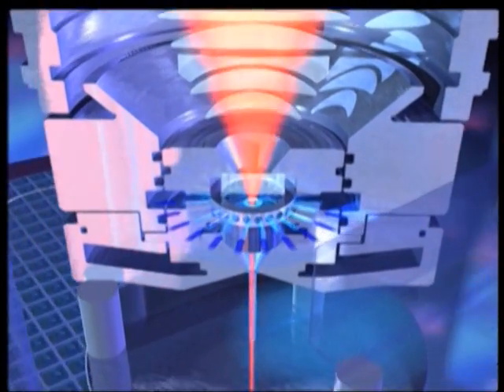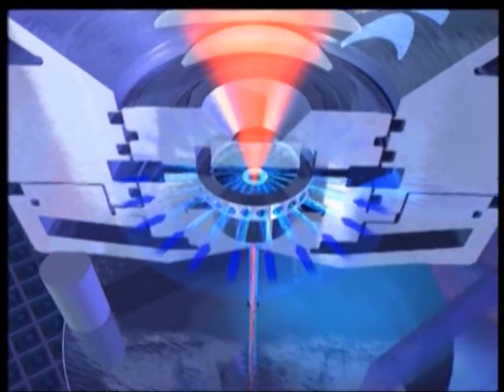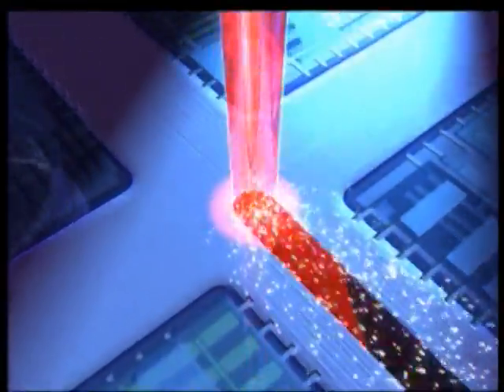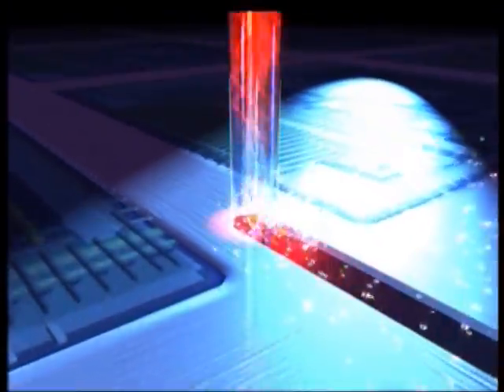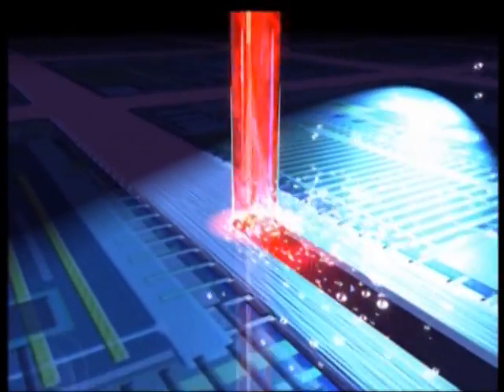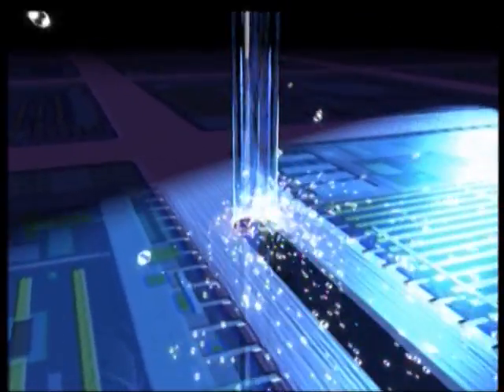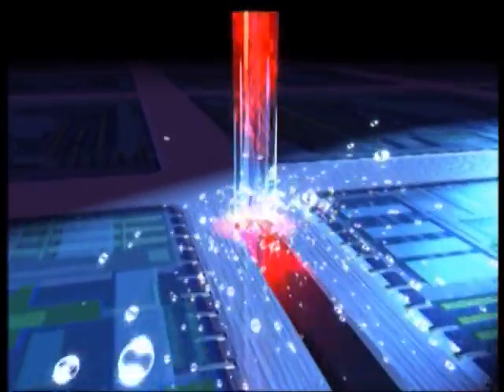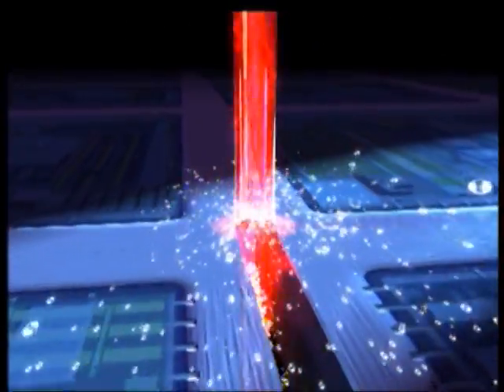2 minutes to understand the Laser-MicroJet technology | Synova Laser-MicroJet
- 2 minutes to understand the Laser-MicroJet technology

The synergy of Light and Water
May 1993 at the Swiss Federal Institute of Technology in Lausanne a team of researchers achieves the practically lossless coupling of a laser beam and a hair thin water jet. The liquid light conductor becomes reality. It's the birth of a new material processing technology: the laser-microjet.

But what makes the laser-micro jet so unique and what are its advantages?
Water control is the heart of the system. The water is conducted into the coupling system and compressed through a high-quality diamond nozzle. This forms a compact water jet thinner than a human hair. The impulses of a high-power laser are coupled in this low pressure water jet. The total internal reflection of the water guides the impulses almost lost free to the target. The cut edges are absolutely parallel due to the perfect geometry of the laser beam which is defined by the water jet. The water cools the workpiece and prevents the heat damage typically resulting from laser cutting. Melted particles are cleaned away. The workpiece remains free of burrs and debris.

Summary:
Thanks to a hair thin, low-pressure water jet guiding the laser beam, an unsurpassed cutting quality is achieved, without heat damage and deposition. This technique is mainly used to cut thin metal, ultra-hard metal, ceramic or diamond.

The advantages of the LMJ Technology are low consumable costs, low thermal loading of the parts, no chipping and cracking, no heat affected zone, fast cutting rates on brittle and hard materials and cleaner finished surfaces than other laser processes.

Synova
The Inventor of Water Jet Laser